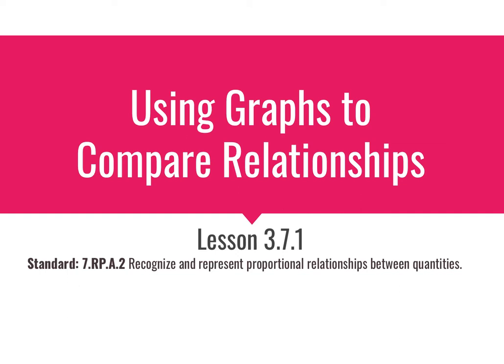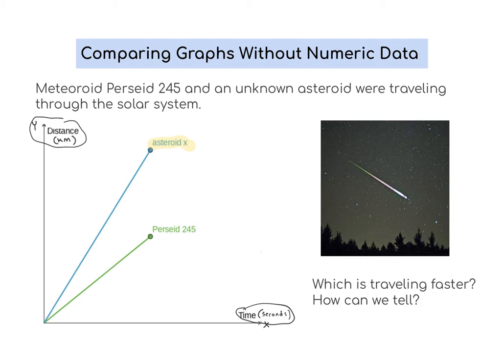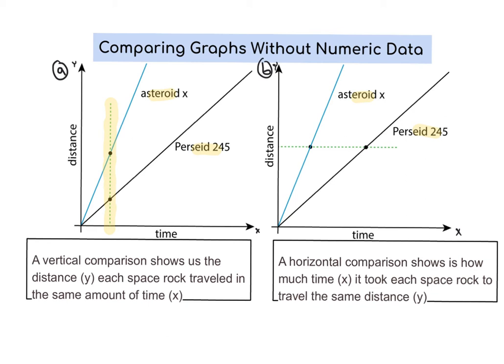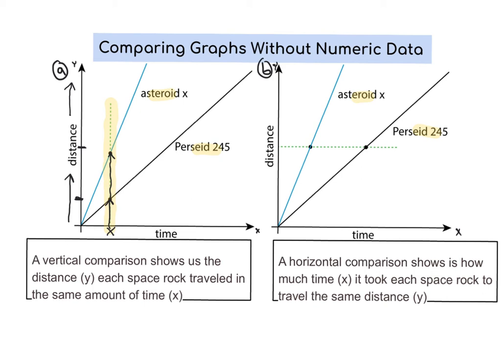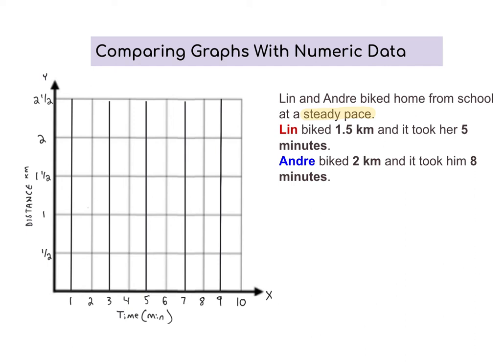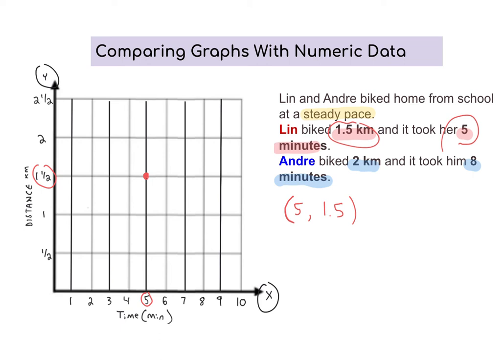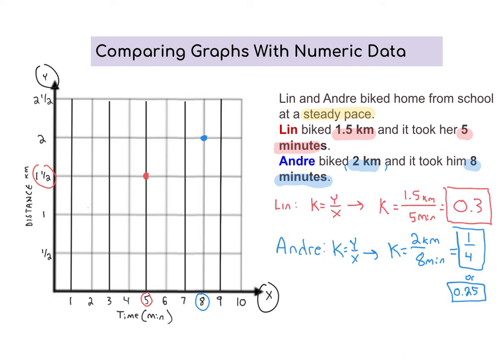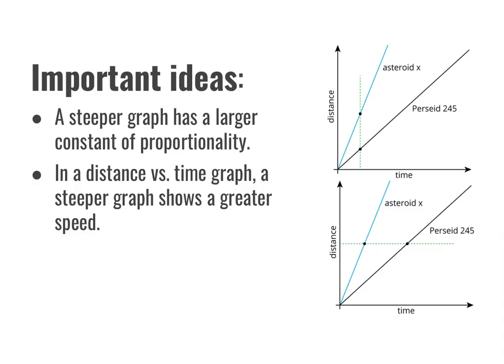3.7.1 Using Graphs to Compare Relationships.mp4